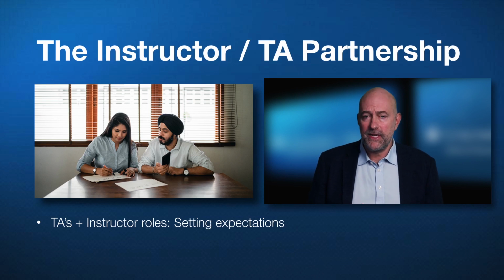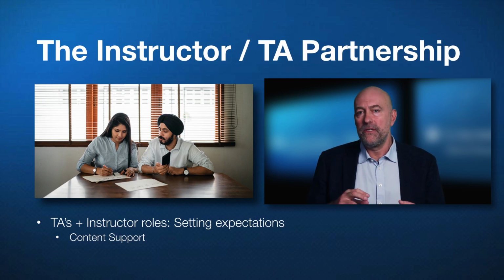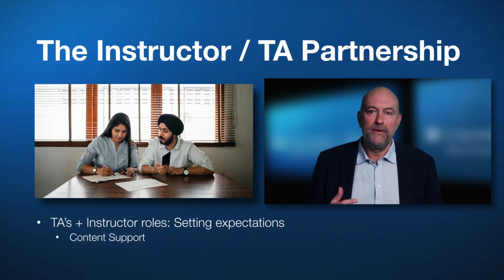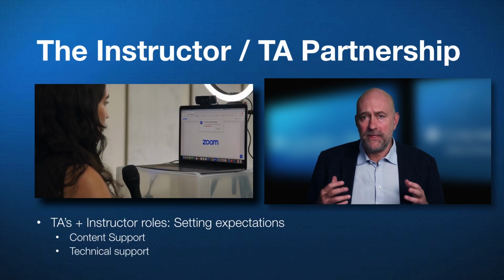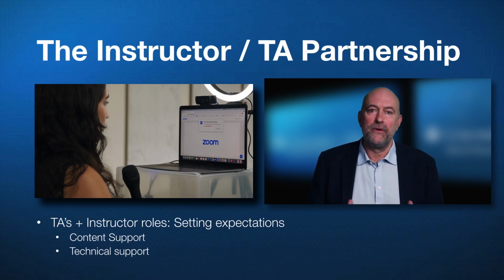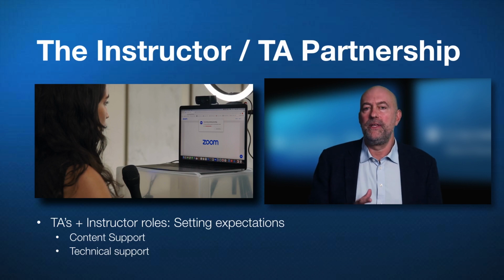Blended Learning Toolkit 2.5: The Instructor / TA Partners